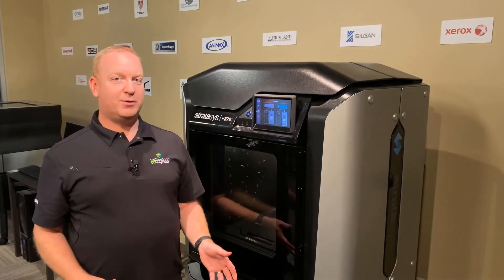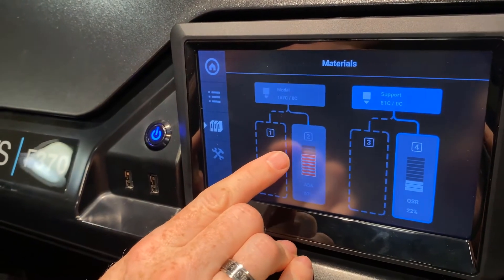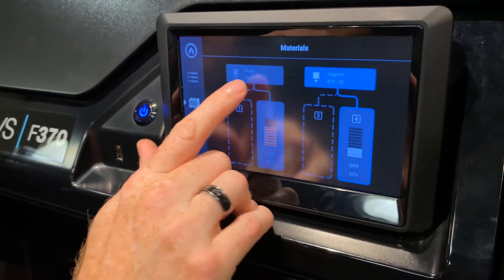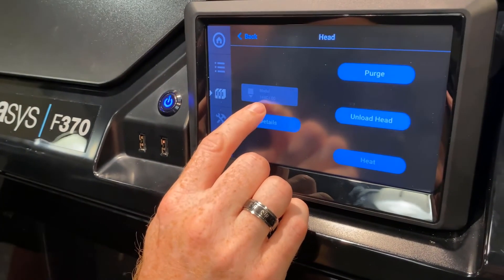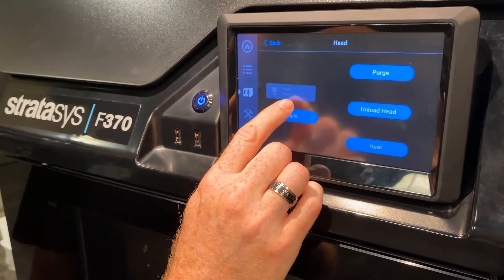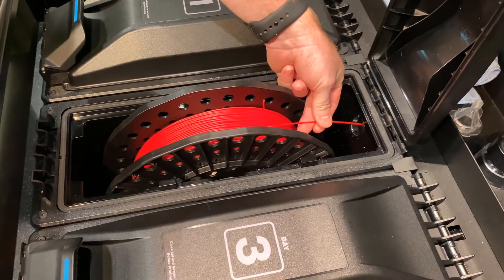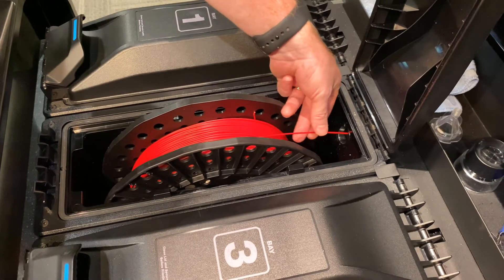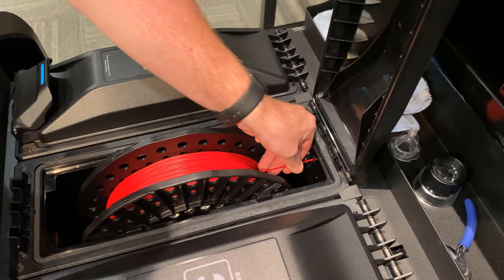Stratasys F Series Purge Trick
If you’ve got a new team member asking, “My material seems to be stuck in the head, how can I help to purge it out?”; we’ve got a video that can answer that question. This is a quick “how to” reference for the trick behind helping your F Series head purge out a possible blocked tip. The Stratasys FDM process was created back in 1989 and since that time, they’ve continued to be the leading pioneers for the advancement of materials and applications related to this process. 3D Printing is not just about whether or not you can extrude a material but more so, about the science behind material composition, proper thermal requirements, and the understanding of how plastics behave, in both a heated and cooled state. Stratasys is a world leader, regarding 3D Printing and specifically, the FDM technology, being discussed in this video. This video is intended to demonstrate a possible solution for clearing a plugged tip but is by no means a “fix all” for this or any other issue related to it.